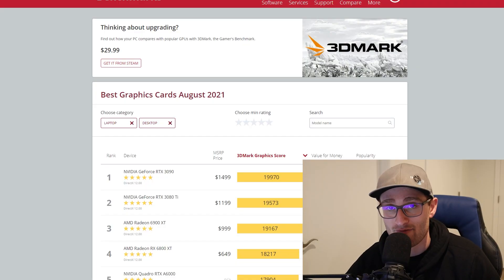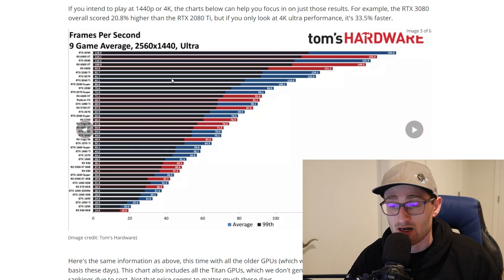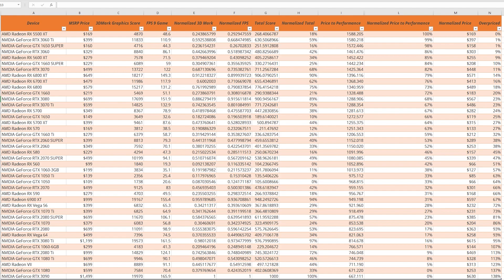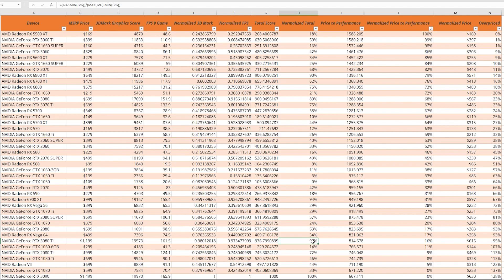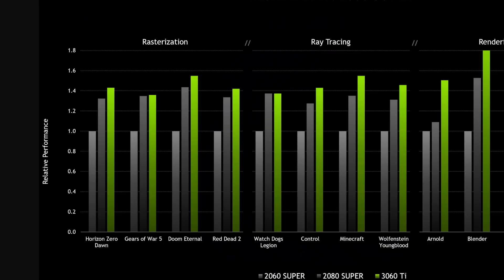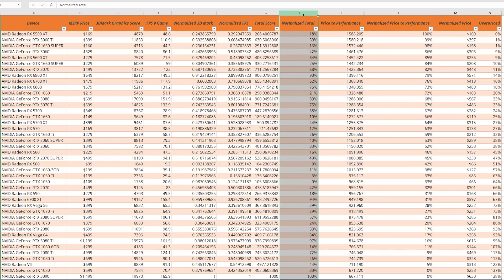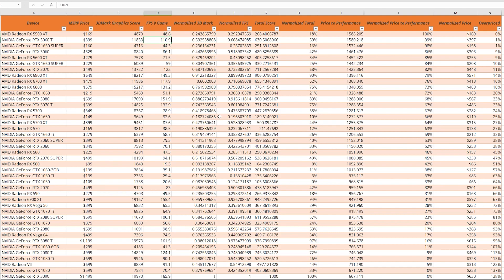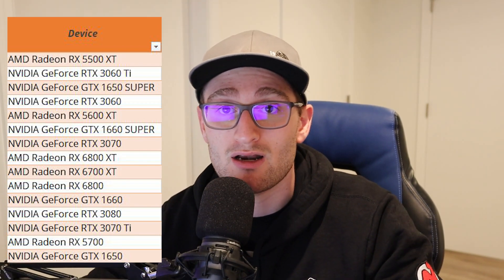Best Graphics Cards for the Money in 2021!